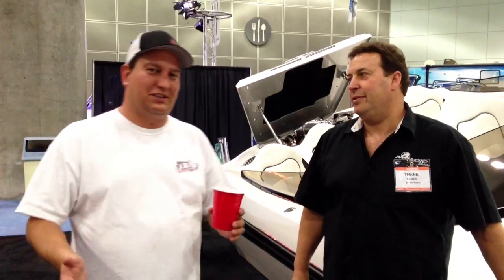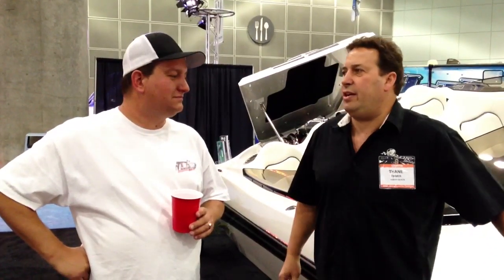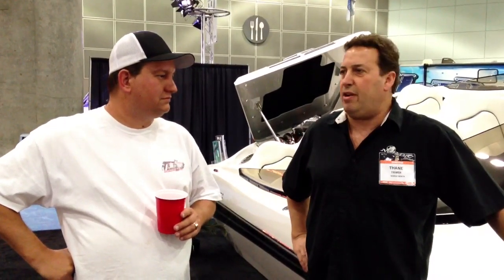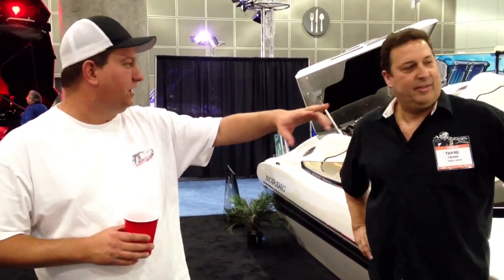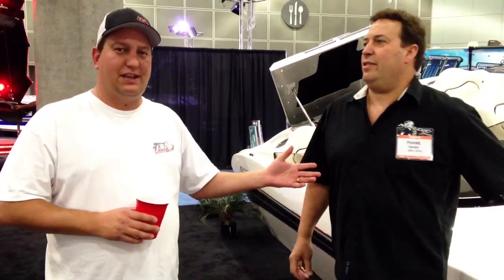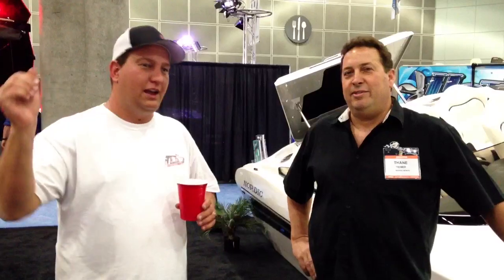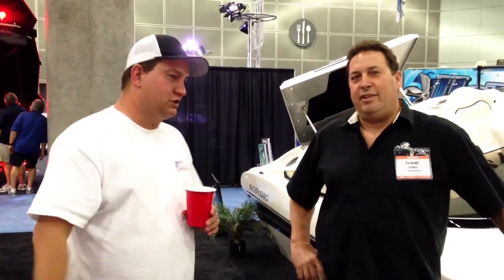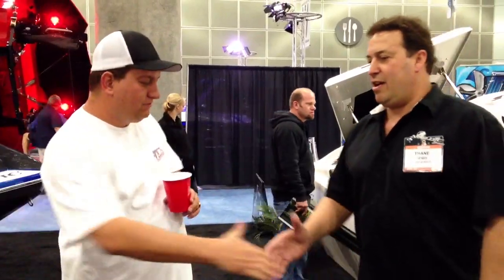Nordic Boats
With Thane